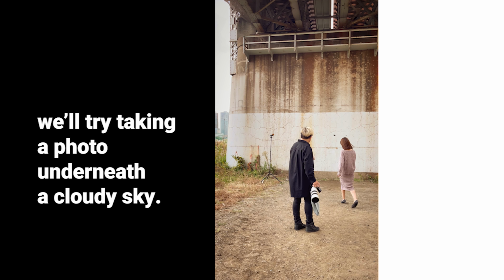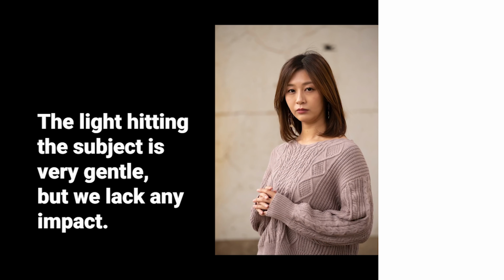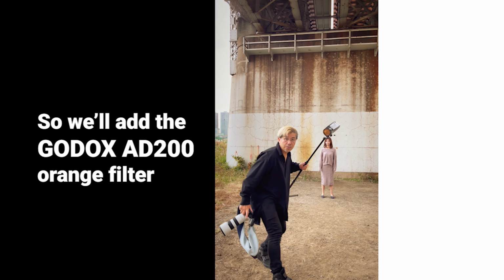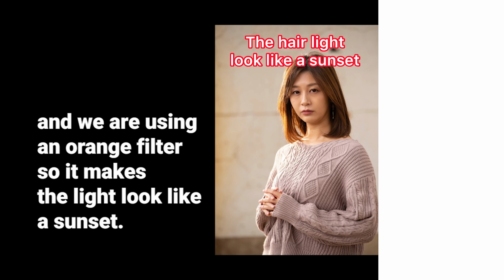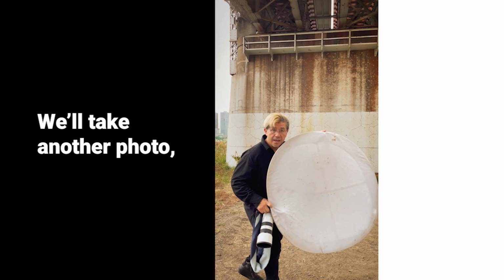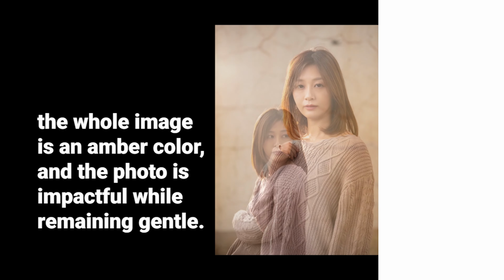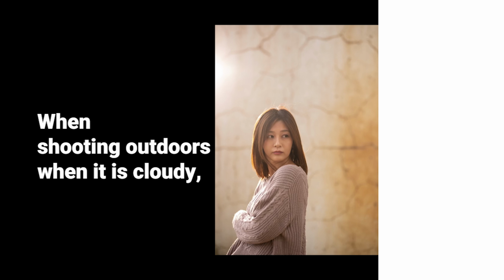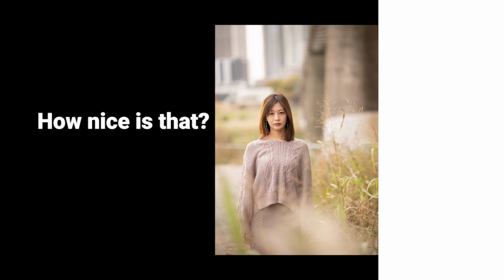【Portrait Photography】How to make a gentle light like evening |Zen Photographer Hicky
How to make a gentle light like a sunset even on a cloudy day.